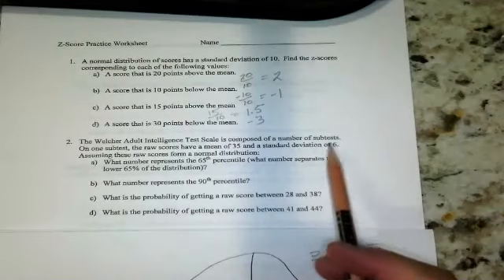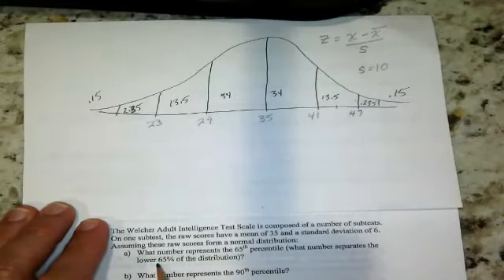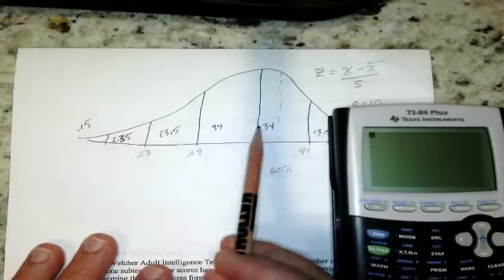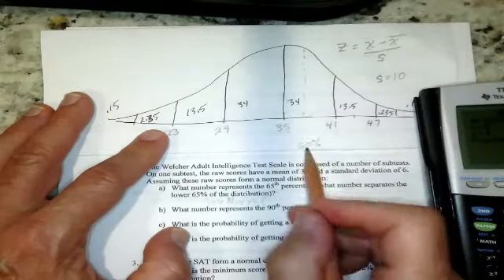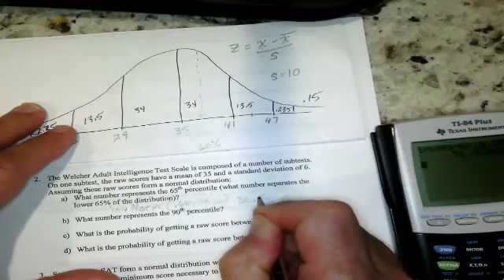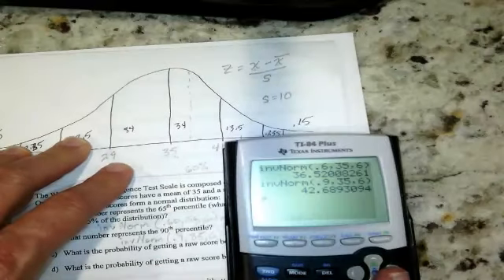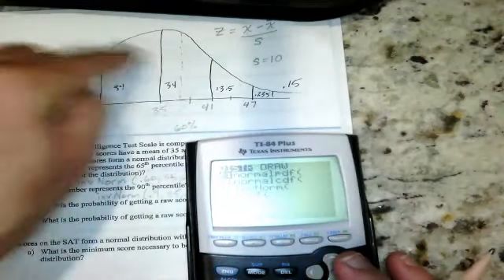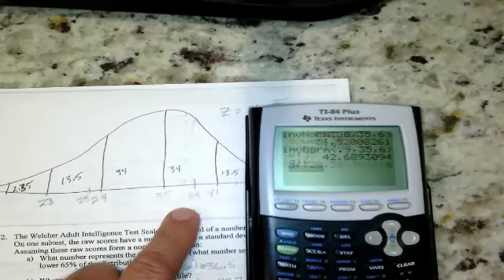Determining and Using Z scores part 1